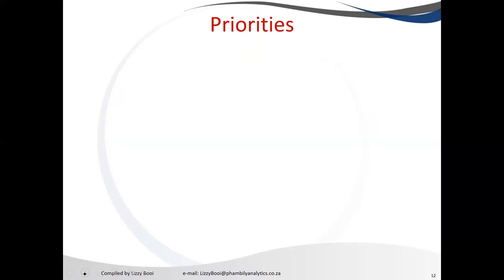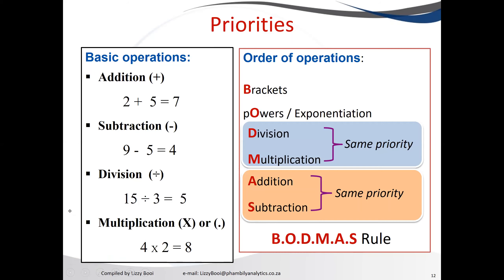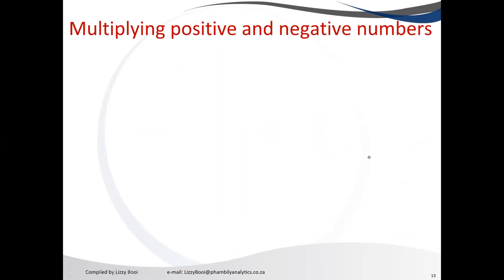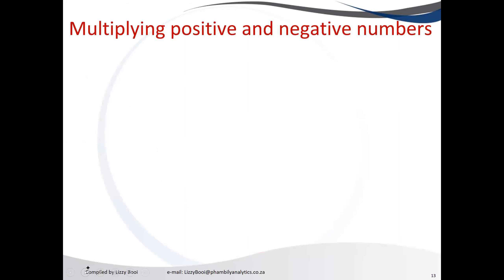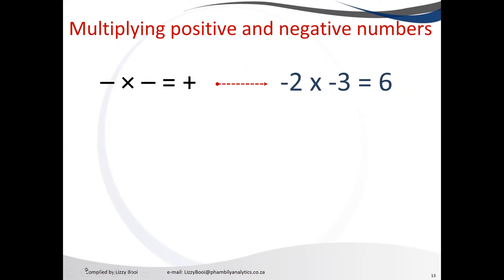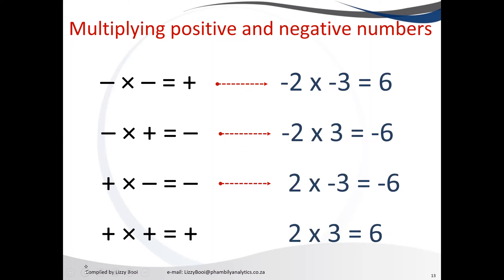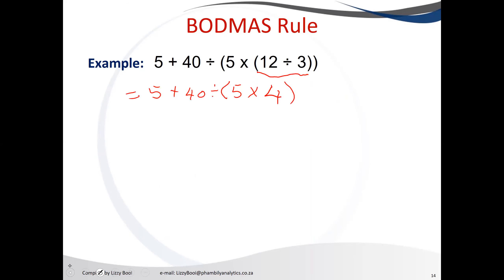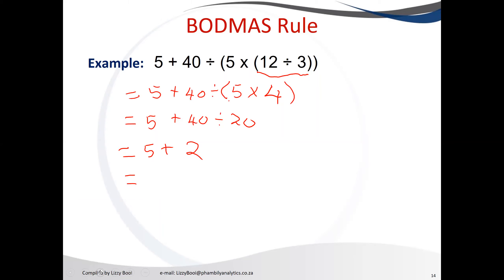Basic Operations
This video demonstrates the laws and rules of working with basic operations.